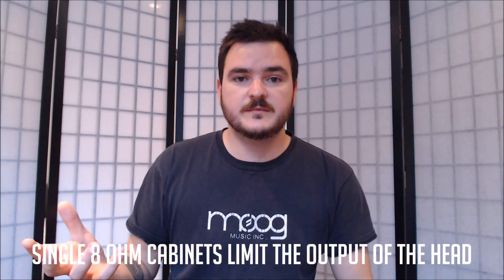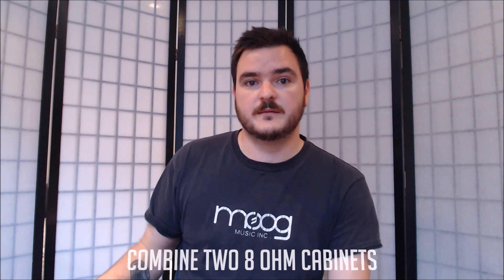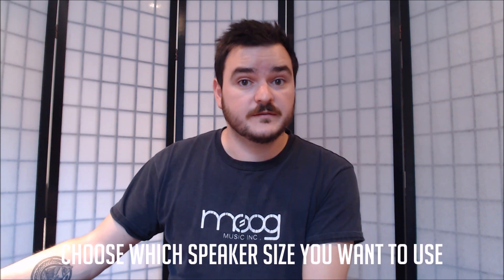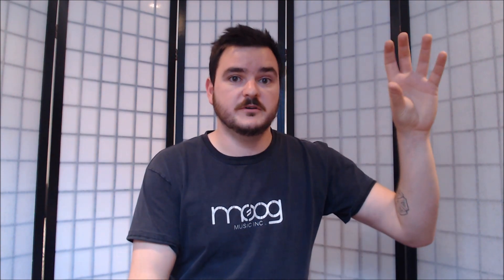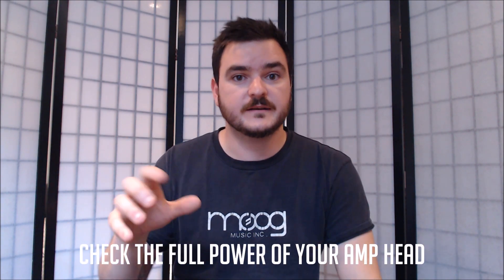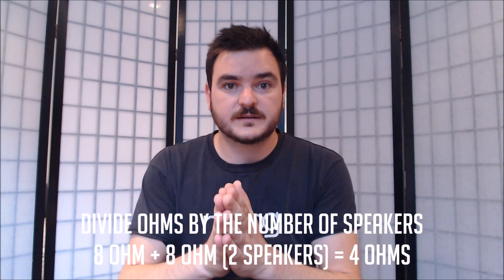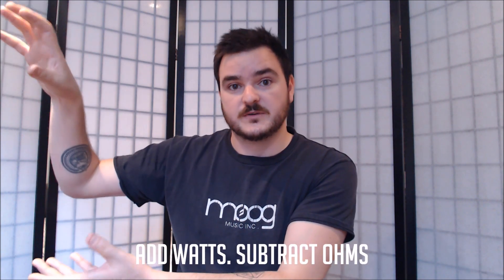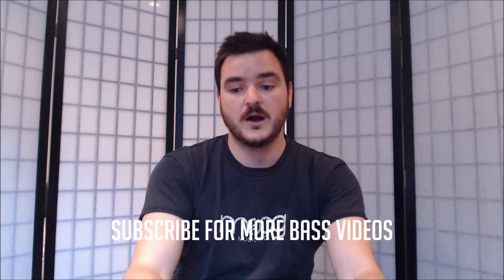HOW DO OHMS WORK? A quick guide to Bass and Guitar cabinets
What are ohms? How do they work? What does it all mean?

Find out in glorious 1080p as I explain the fundamentals of ohms and how it relates to the gear we use on a day to day basis.

In this short video, I explain how to get to grips with measuring ohms, working out what you have/need and how it actually affects the way in which equipment works. This is aimed primarily at bass players but it is still relevant for guitarists too.

If you have any questions or want to know more, please leave me a question in the comments so I can answer them personally to you.
This does not go into ohms law or electronics and is intended as a quick guide to understanding the fundamentals of how cabinets work together. If you are still unsure of whether something will work, ask me in the comments! :)

Let me know what other things you'd like to see covered. Watch my BACK ON YOUTUBE video for details on what's coming to the channel over the next couple of weeks.